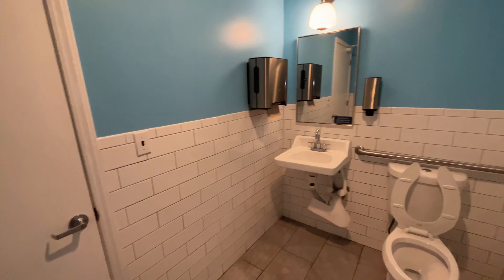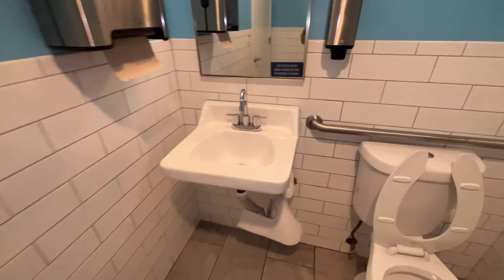🚽 Bathroom Tour: Glacier Bay Toilet at Blue Cow Roanoke, VA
These things seem to be everywhere.